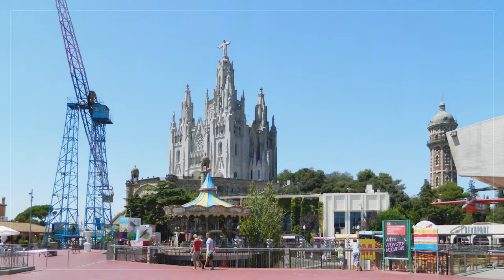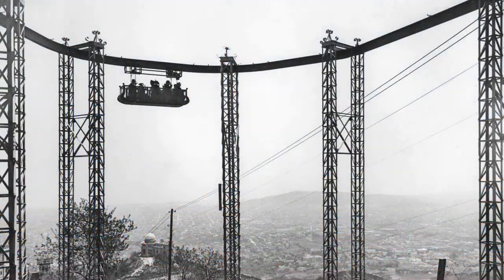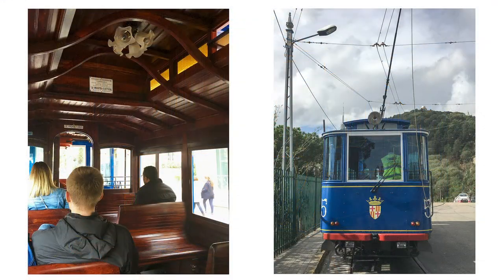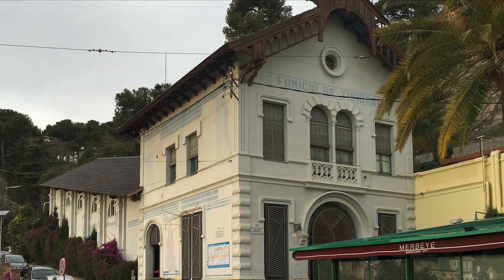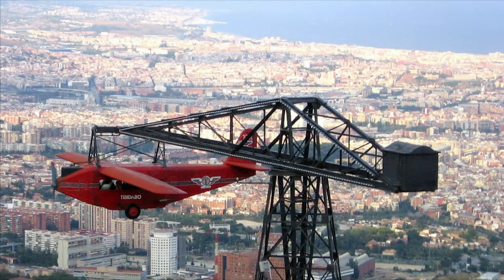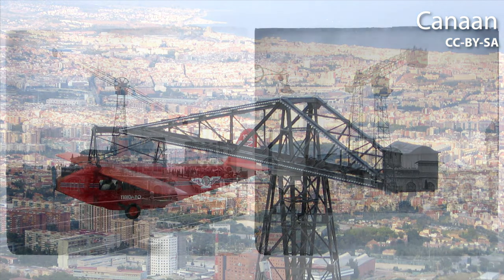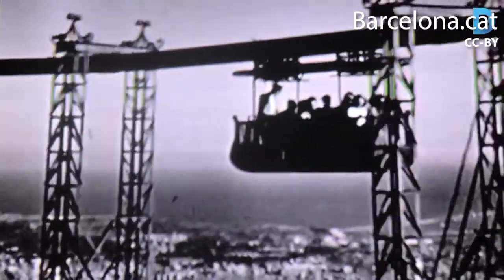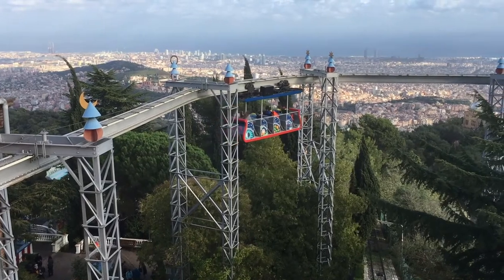Tibidabo and the Scary Monorail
Tibidabo, one of the oldest amusement parks in Europe, has a number of rides still in use from the early 20th century. This video looks briefly at them, in particular a 1915 suspended monorail ride with incredible views, and a witchy theme. It finishes with a full trip through the ride as it is now.

It includes a snippet from Barcelona.cat's video celebrating 100 years of the ride, the whole of which is